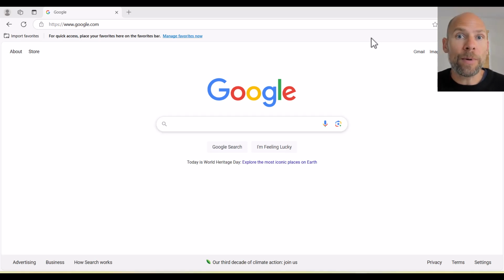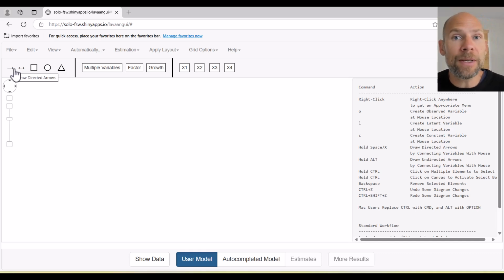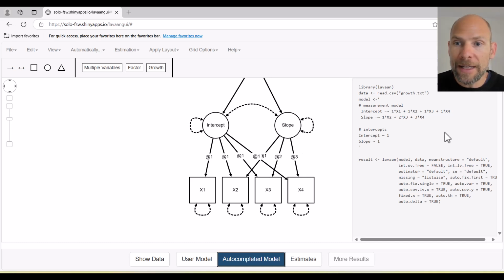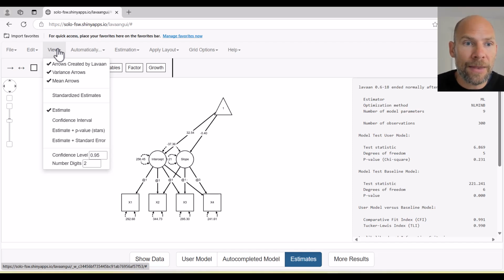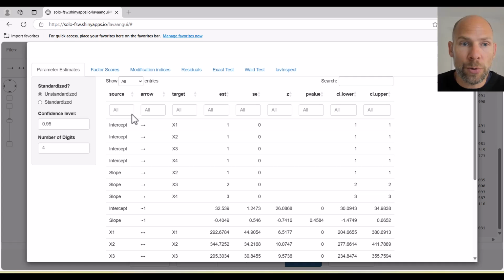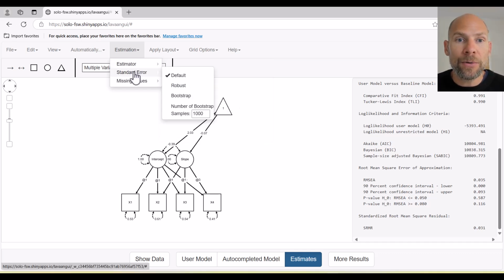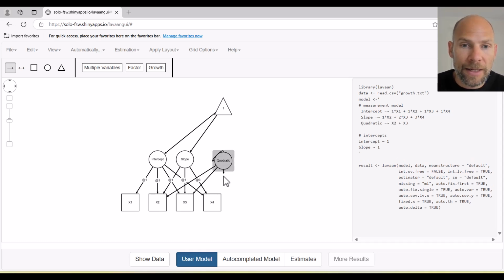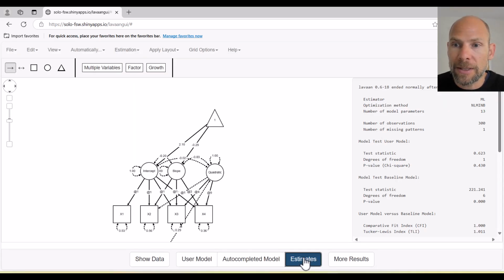FREE No-Code Growth Curve Models Using lavaangui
QuantFish instructor and statistical consultant Dr. Christian Geiser shows how Karch's (2025) free lavaangui can be used to analyze latent growth curve models by drawing a path diagram.

Reference

Karch, J. D. (2025). lavaangui: A Web-Based Graphical Interface for Specifying Lavaan Models by Drawing Path Diagrams. Structural Equation Modeling: A Multidisciplinary Journal, 1-12.